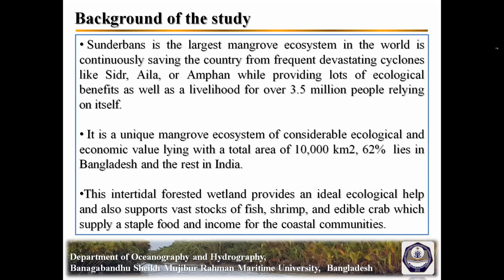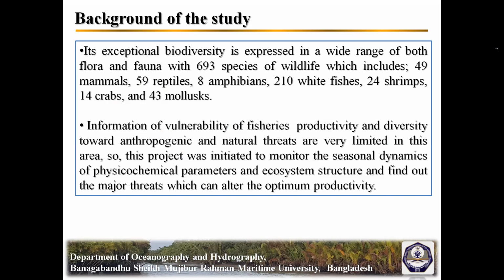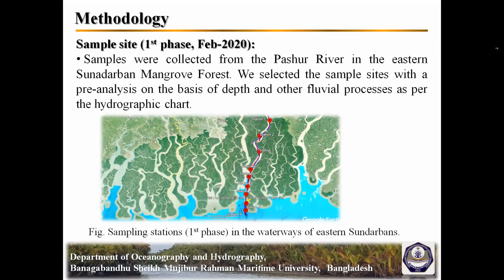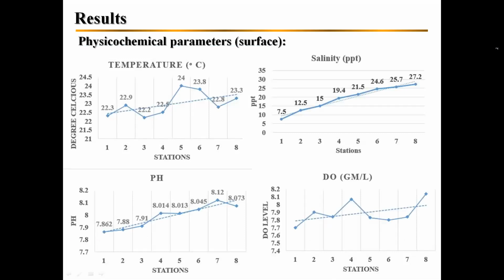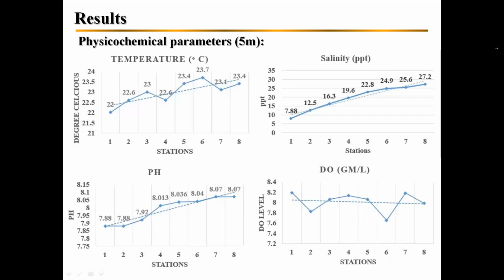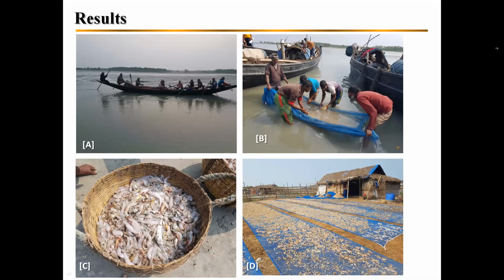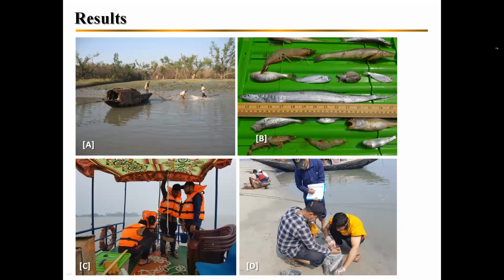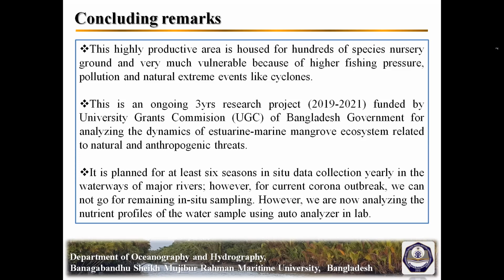Sundarbans_mangrove ecosystem_Bangladesh_Dr. SM Mustafizur Rahman_BSMRMU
For Coastal Transitions: the Blue Economy conference